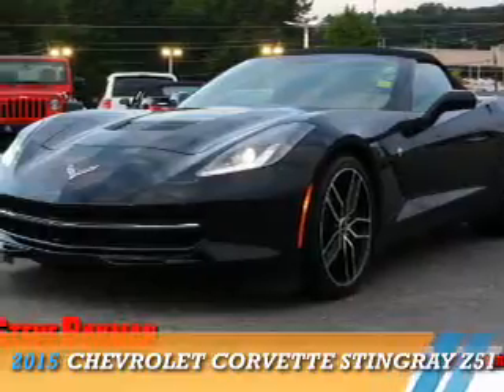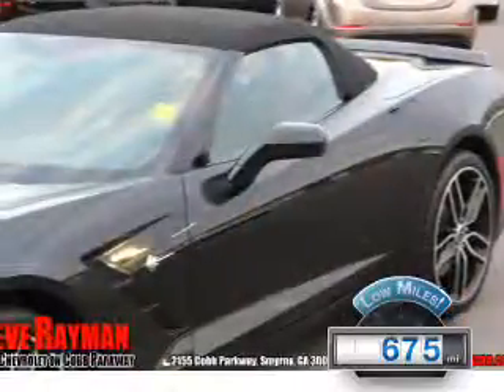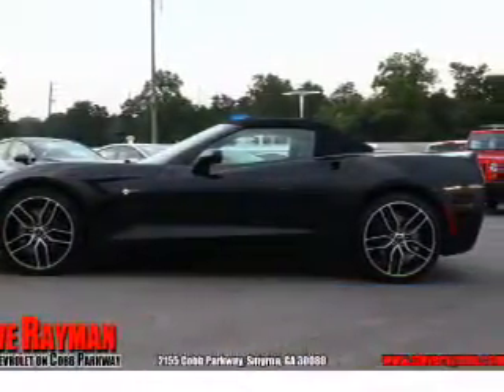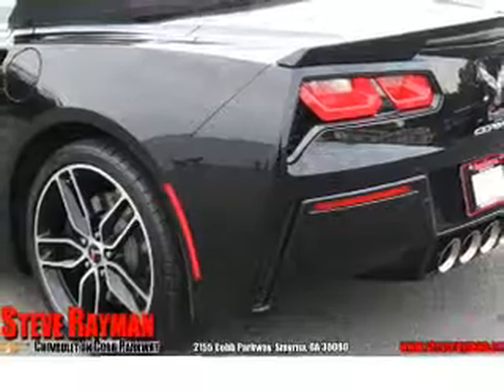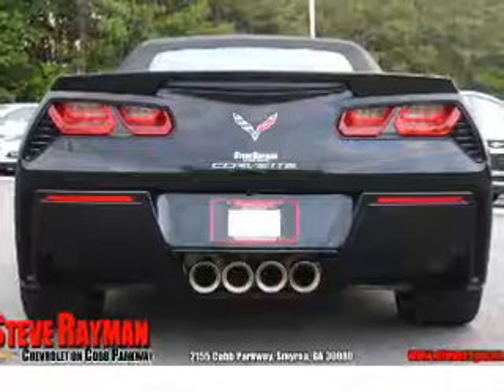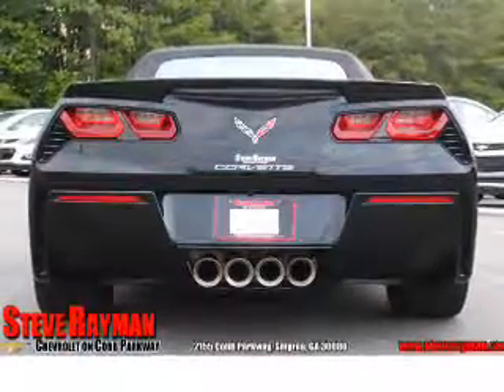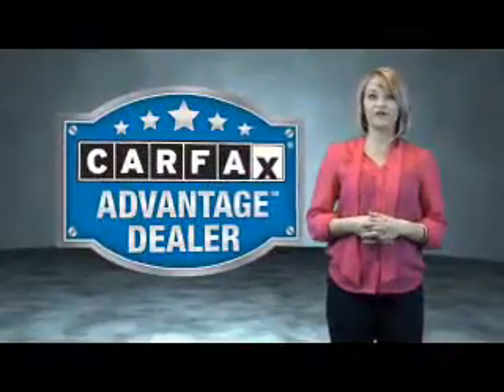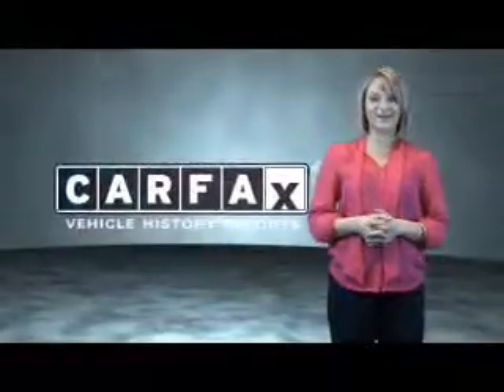2015 Chevrolet Corvette 607848A - Smyrna GA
Year: 2015
Make: Chevrolet
Model: Corvette
Trim: Stingray Z51
Engine: 6.2 liter 8 Cylindercylinder RWD
Transmission: Automatic
Color:
Mileage: 675
Address:
2155 Cobb Parkway
Smyrna, GA 30080
VIN:1G1YM3D72F5123416